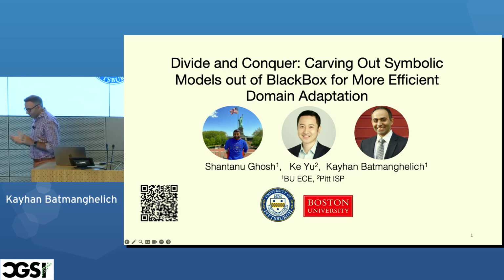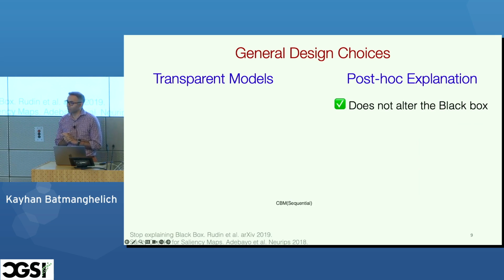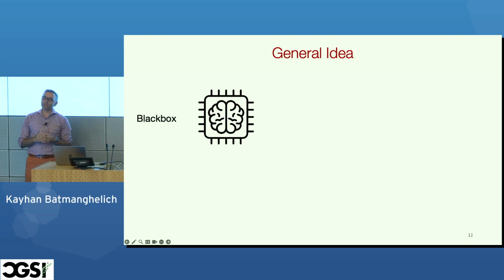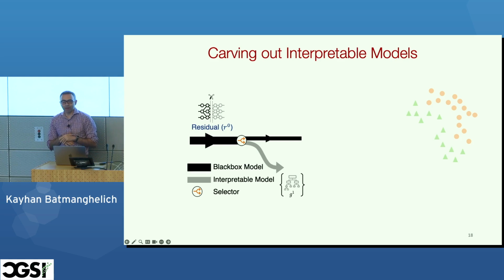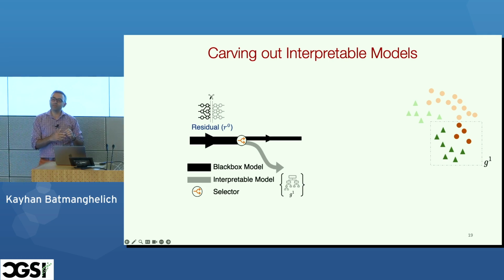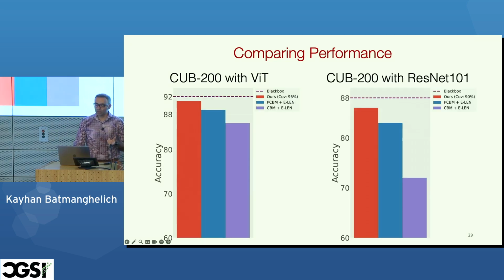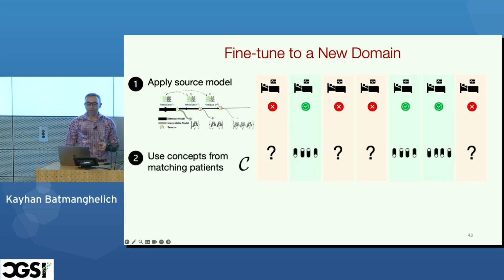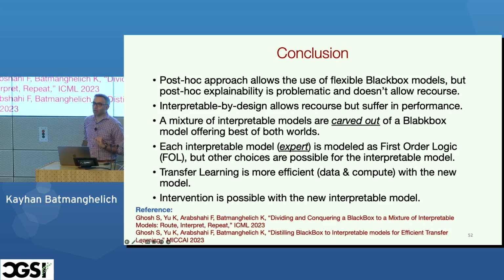Kayhan Batmanghelich | Divide and Conquer Carving Out Symbolic Models out of BlackBox for More Effi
Kayhan Batmanghelich  | Divide and Conquer: Carving Out Symbolic Models out of BlackBox for More Efficient Domain Adaptation | CGSI 2023
Related papers: